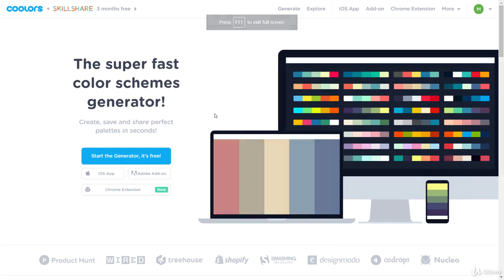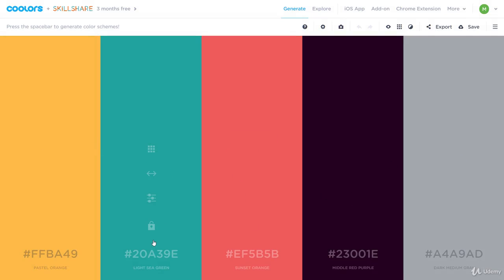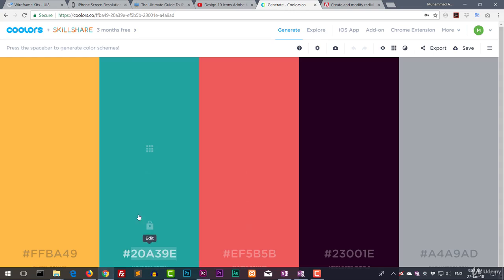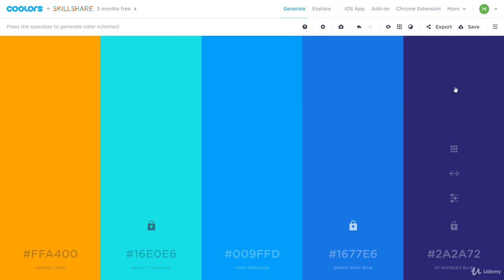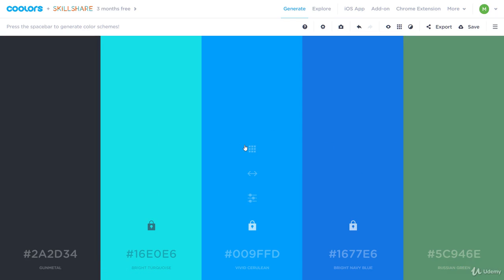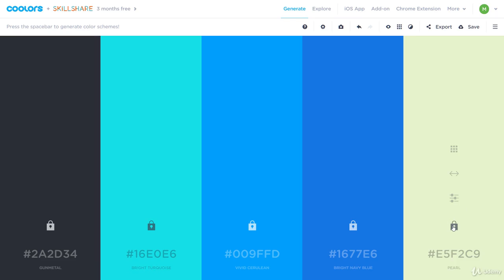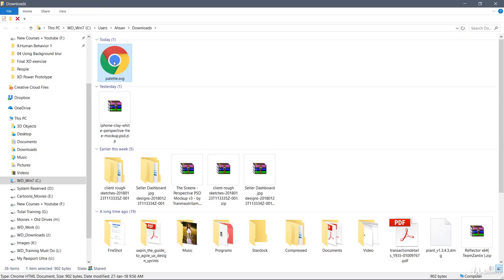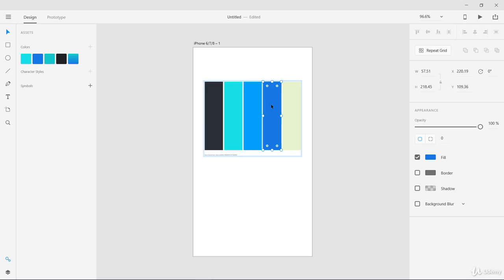Generating Color Schemes using Coolors.io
Adobe XD - Design, Prototype & Collaborate with Developers
Design & Prototype a real world Medical iPhone App using Adobe XD from Scratch. Collaborate with developers using Zeplin